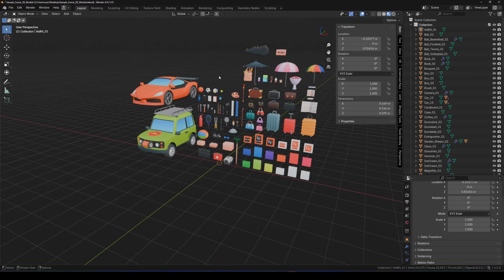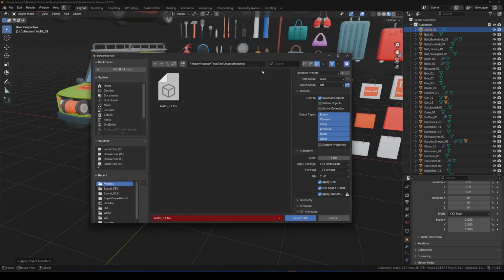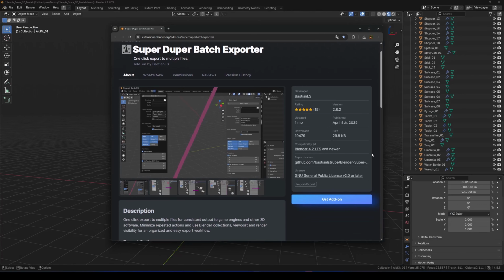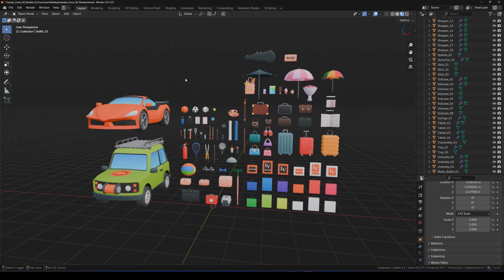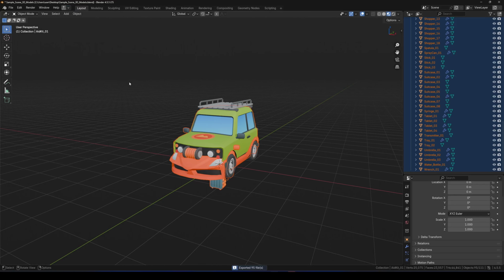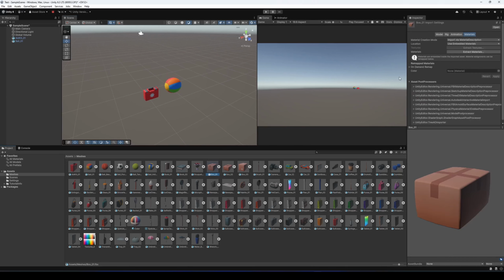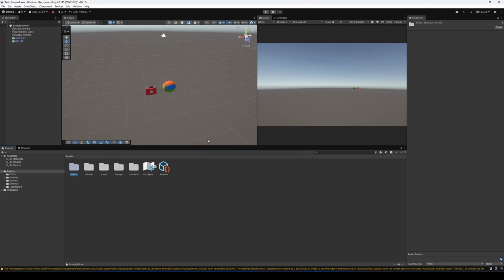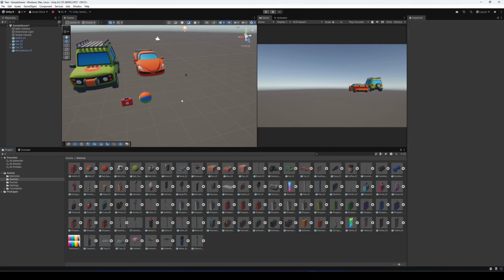How to Export 3D Assets from Blender to Unity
In this video, you'll learn how to export single and multiple 3D assets from Blender to Unity.

We also have tutorials on exporting 3D assets to Unreal Engine, UEFN, Roblox Studio, and Godot, as well as guides on exporting 3D characters and setting up collision for each of these game engines.